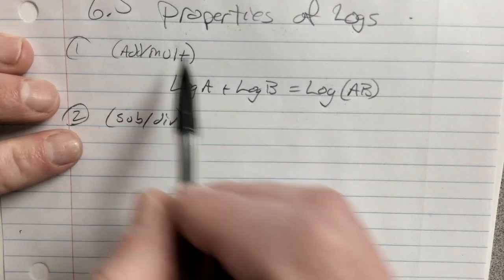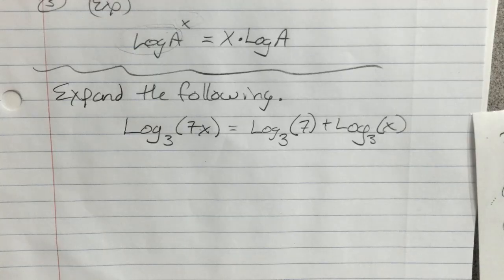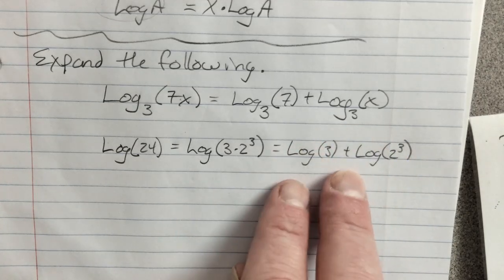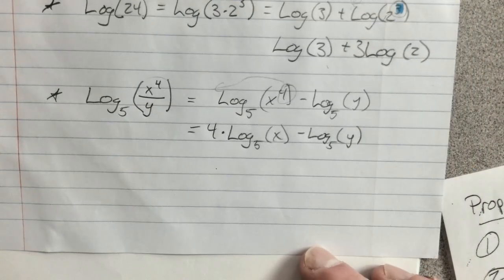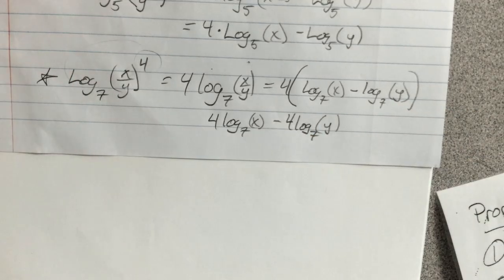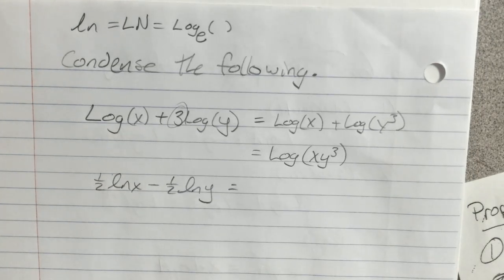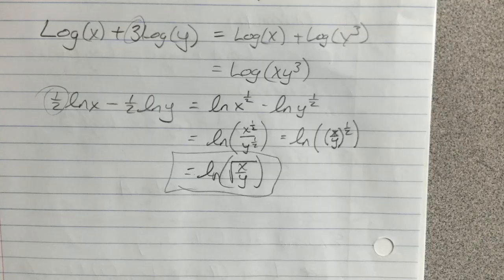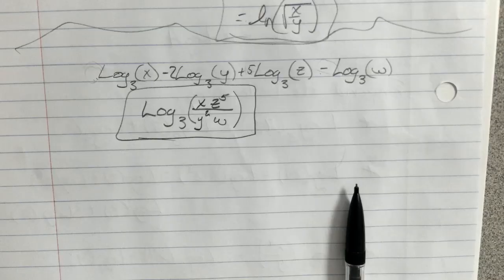6.5 Notes, properties of logarithms